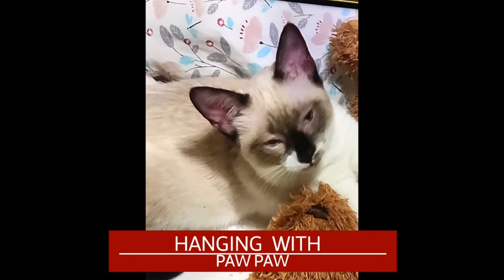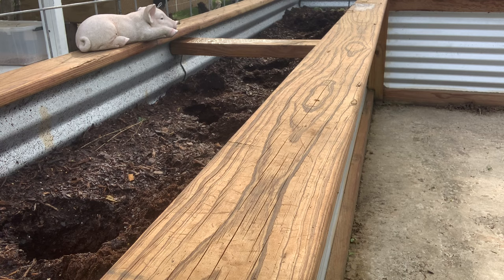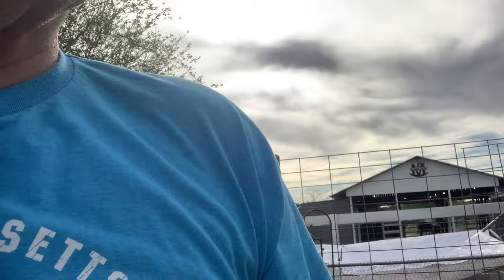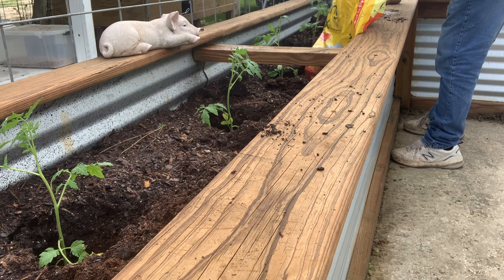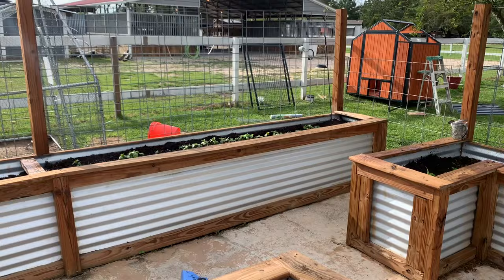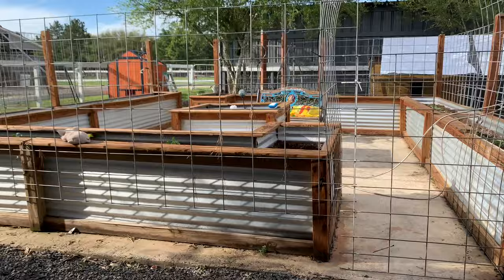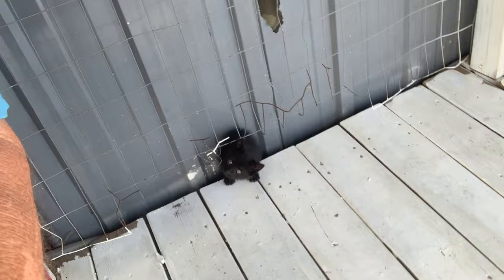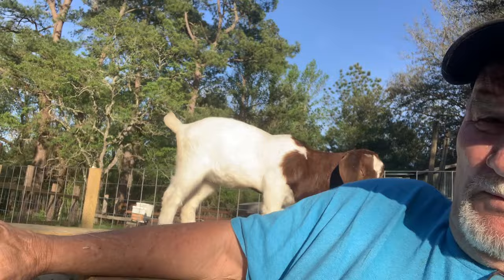Gardening at the Sanctuary